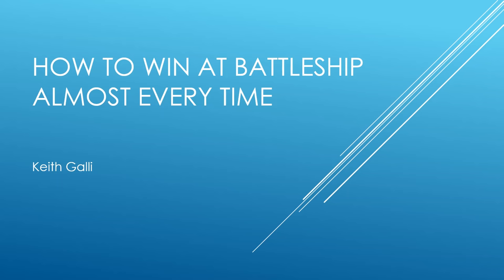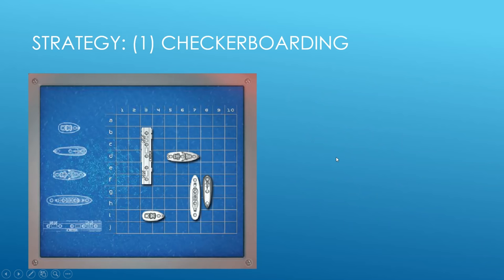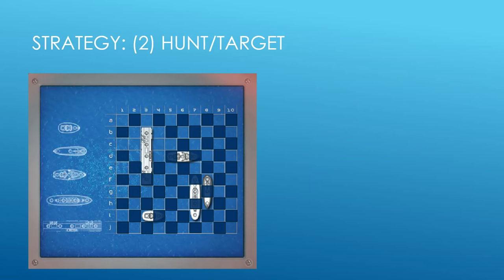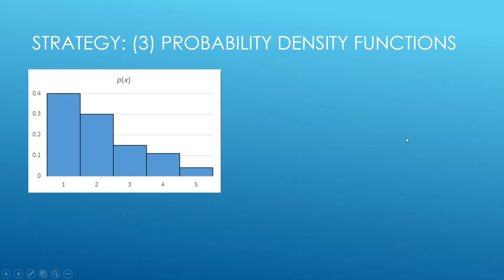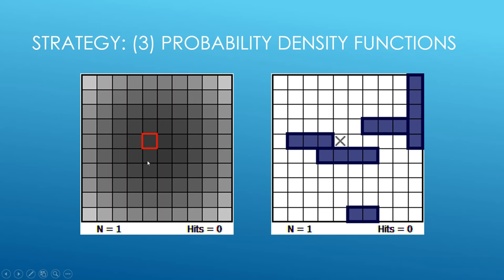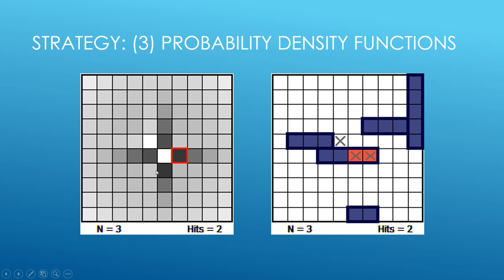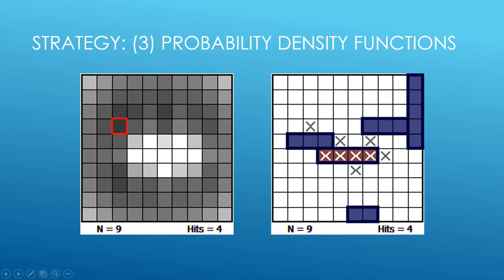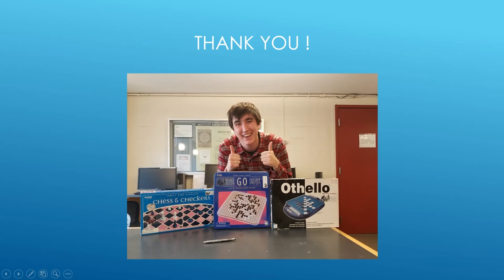How to win at Battleship almost every time!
In this video, I walk you through the best way to guess your opponents ships in the game of Battleship. I set up most of these slides for a presentation I gave at MIT on the topic. I love feedback so let me know what I should make future videos on!

The link to the research paper I mentioned in the video is